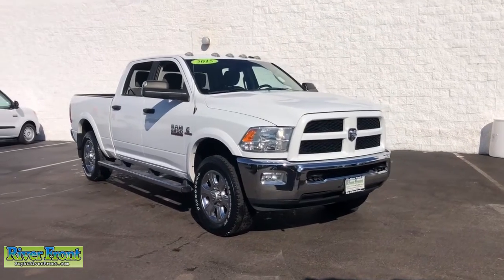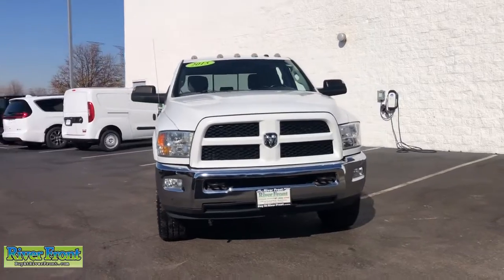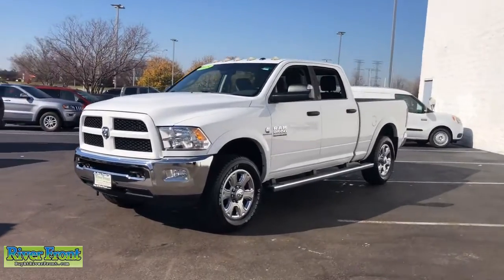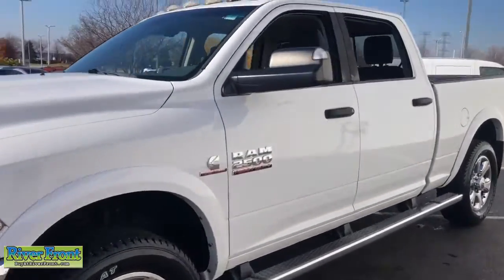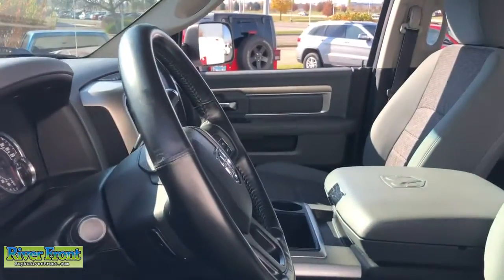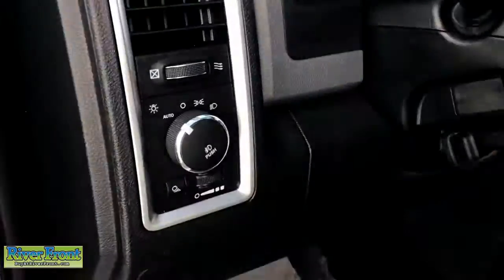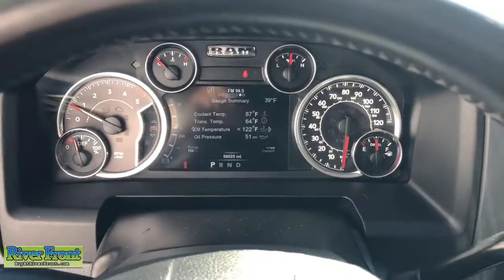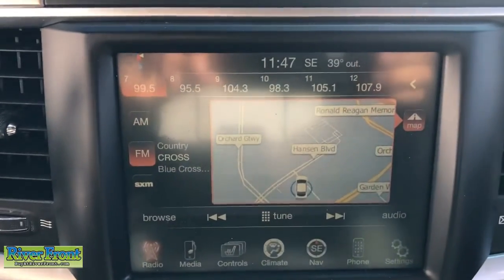2015 Ram 2500 St. Charles, Aurora, Glendale Heights, Naperville, North Aurora, IL 221017-1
Bright White Clearcoat Used 2015 Ram 2500 Outdoorsman available in North Aurora, Illinois at RiverFront CDJR. Servicing the St. Charles, Aurora, Glendale Heights, Naperville, IL area.

Bright White Clearcoat 2015 Ram 2500 Outdoorsmanbr4WD Cummins 6.7L I6 TurbodieselbrbrBLUETOOTH, TINTED WINDOWS, NEW TIRES, CLEAN CARFAX!, BACKUP CAMERA, NAVIGATION SYSTEM, SERVICED!!!, UPGRADED SOUND!!!, 8.4 RADIO!!!, SPRAY IN BEDLINER!!!, RUNNING BOARDS!!!, TRAILER BRAKE!!!, PARK-SENSE!!!, AUTO LEVEL REAR AIR SUSPENSION!!!, HEATED SEATS AND STEERING!!!, 1 Year Trial (Registration Required), 115V Auxiliary Power Outlet, 8.4 Touchscreen Display, 9 Amplified Speakers w/Subwoofer, Accent Fender Flares, Anti-Spin Differential Rear Axle, Auto-Dimming Exterior Mirrors, Auto-Dimming Exterior Passenger Mirror, Black Door Handles, Black Exterior Mirrors, Body Color Fender Flares, Body Color Grille, Bright Front & Rear Bumpers, Bucket Seats, Center Hub, Charge Only Remote USB Port, Electroluminescent Instrument Cluster, Exterior Mirrors Courtesy Lamps, Exterior Mirrors w/Heating Element, Exterior Mirrors w/Supplemental Signals, Fog Lamps, Folding Flat Load Floor Storage, Front & Rear Rubber Floor Mats, Full Length Floor Console, GPS Navigation, HD Radio, Heated Front Seats, Heated Steering Wheel, Heavy Duty Snow Plow Prep Group, Luxury Group, Monotone Outdoorsman, Navigation System, Outdoorsman Badging, Outdoorsman Group, Overhead Console w/Garage Door Opener, Painted Front Bumper, Painted Rear Bumper, ParkSense Rear Park Assist System, ParkView Rear Back-Up Camera, Power 10-Way Driver Seat, Power Folding Mirrors, Power Heated Fold-Away Mirrors, Power Lumbar Adjust, Premium Cloth Bucket Seats, Protection Group, Quick Order Package 2FT Outdoorsman, Radio: Uconnect 8.4AN AM/FM/SXM/HD/BT/NAV, Rear 60/40 Split Folding Seat, Rear Dome w/On/Off Switch Lamp, Rear-View Auto-Dimming Mirror w/Microphone, Security Alarm, SiriusXM Traffic, SiriusXM Travel Link, Spray In Bedliner, Steering Wheel Mounted Audio Controls, Sun Visors w/Illuminated Vanity Mirrors, Underhood Lamp, Universal Garage Door Opener, Wheel to Wheel Side Steps, Wheels: 18 x 8.0 Polished Forged Aluminum.brbrOur mission is to earn the customer's loyalty by delivering sales and services experiences with high quality, excellent value, integrity and enthusiasm. We function as a team, work ethically and focus on meeting and striving to exceed the expectations of our customers.brbrWe are open and ready to assist in your vehicle purchase!